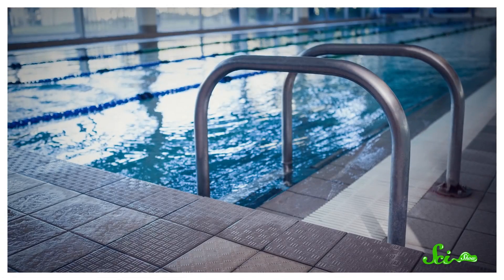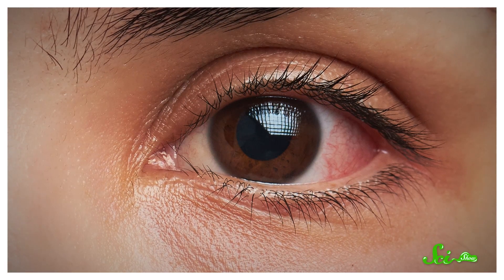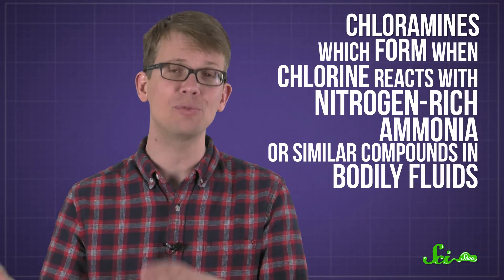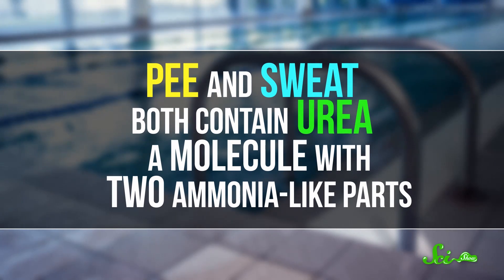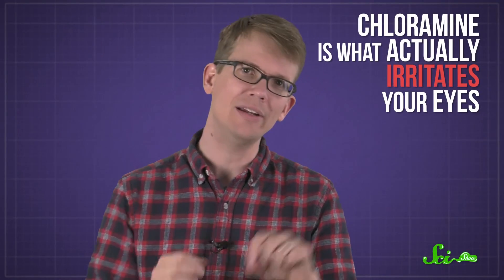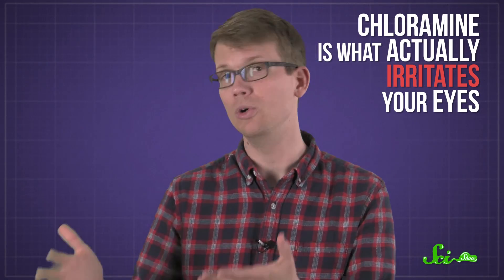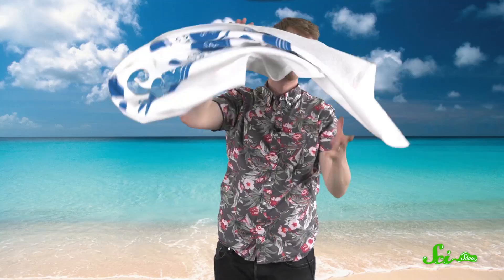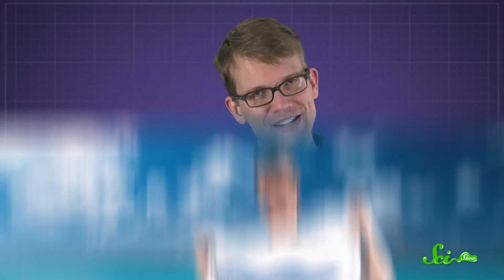Why Do Your Eyes Get Red in the Pool?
It's not just chlorine that irritates your eyes in a pool. It's actually something a lot more disgusting